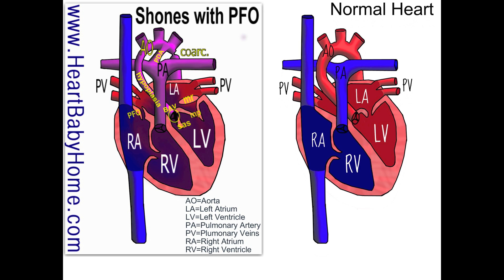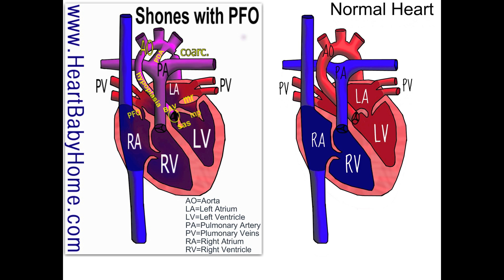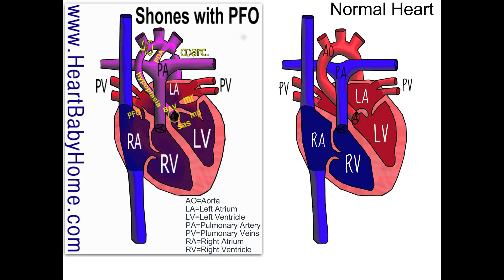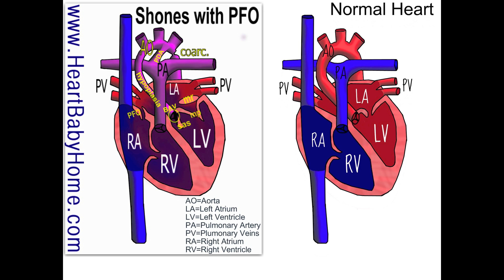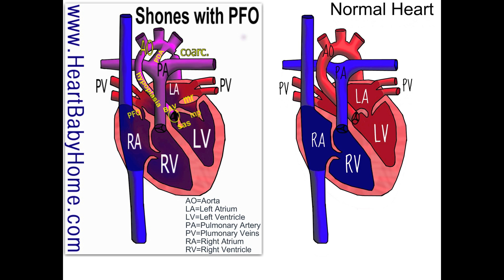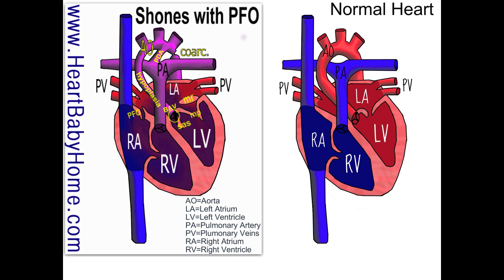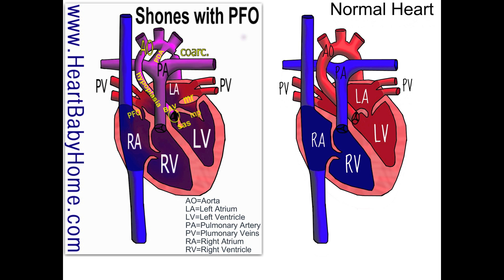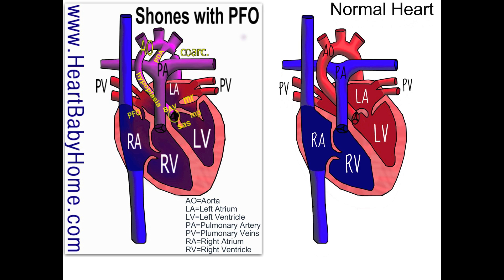37 Shones Complex with severe coarctation of the aorta